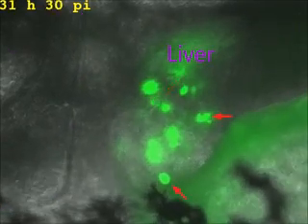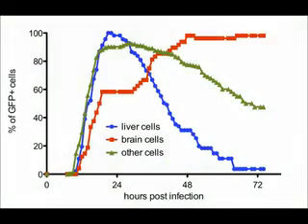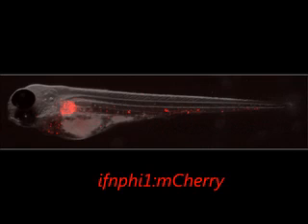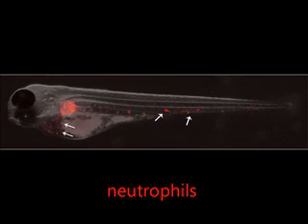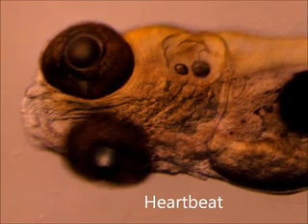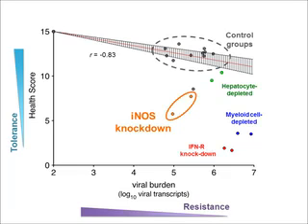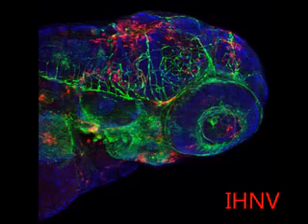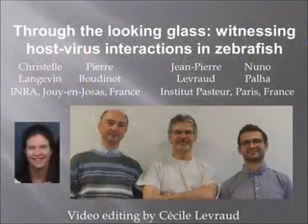TIM review on host-virus interplay in zebrafish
Jean-Pierre Levraud, Nuno Palha, and Pierre Boudinot discuss how zebrafish can be used as a model for studying viral infections and host-virus interactions.